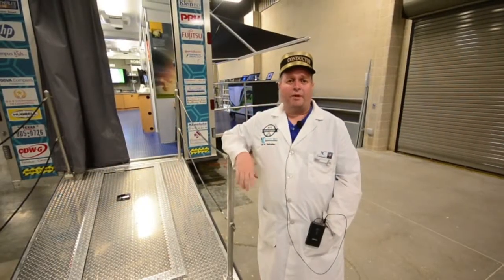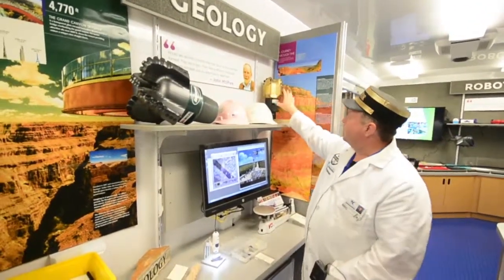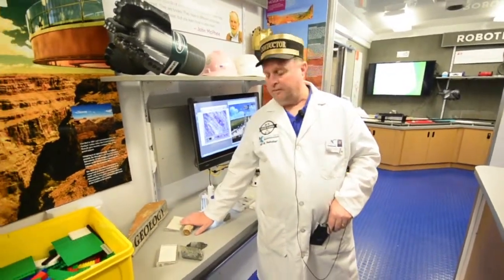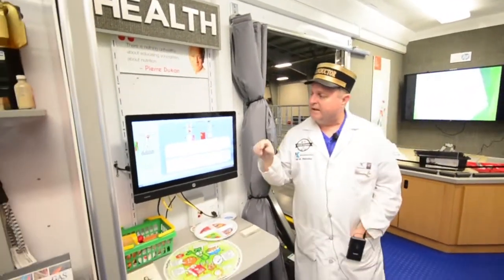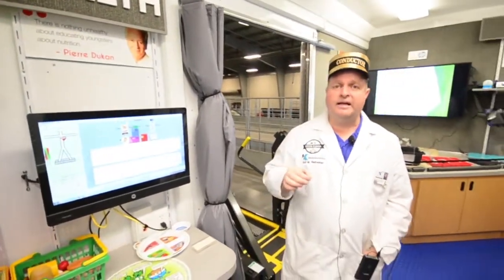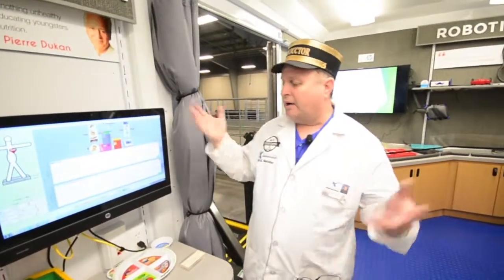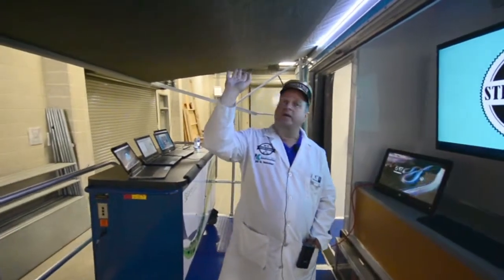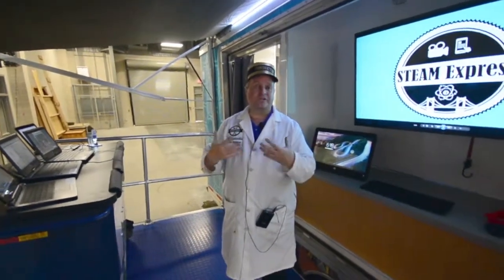KEF: STEAM Express Walkthrough (Short)